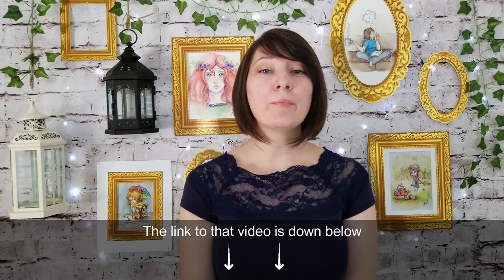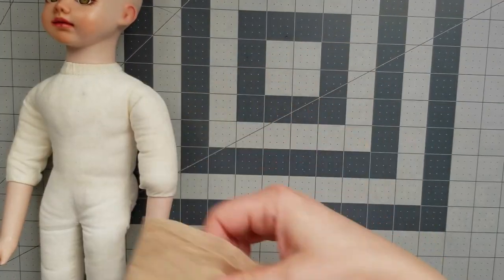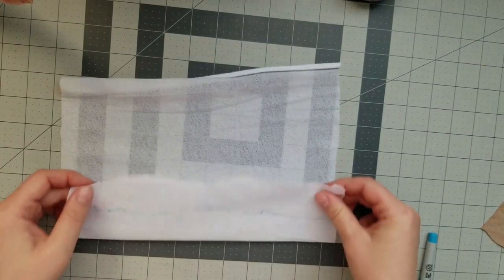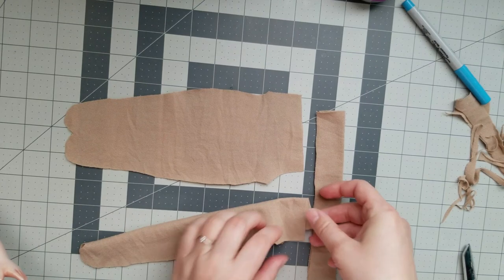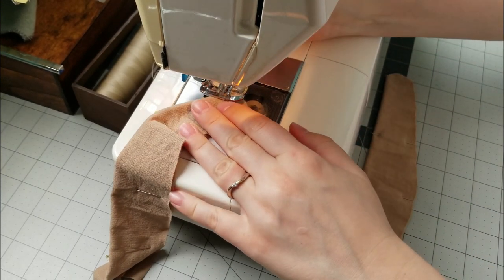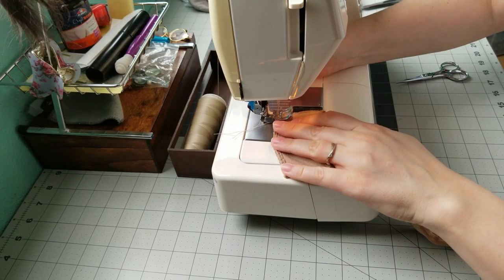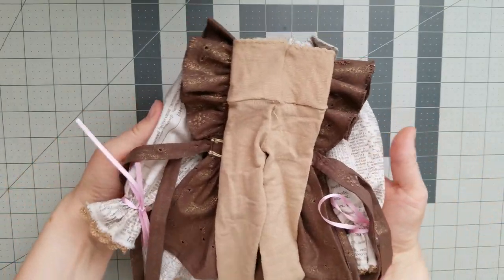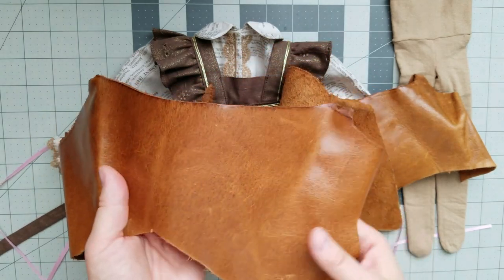PORCELAIN DOLL REPAINT PROJECT - PART EIGHT / Making outfit for my doll part two / The pinafore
Or is it an apron? Honestly, I'm not sure. Either way, whatever it's called, I hope you enjoy watching me make it regardless.